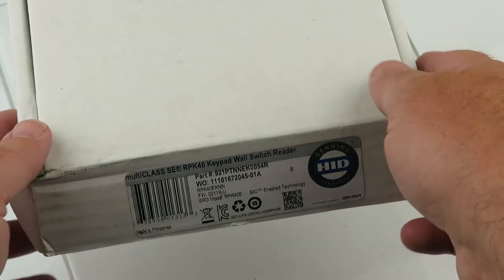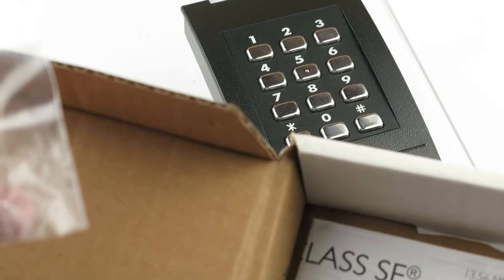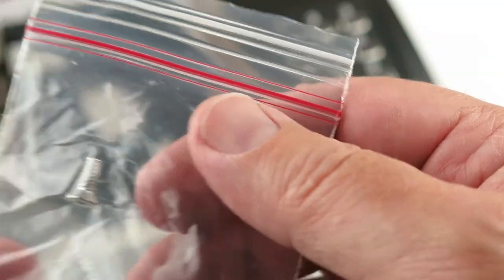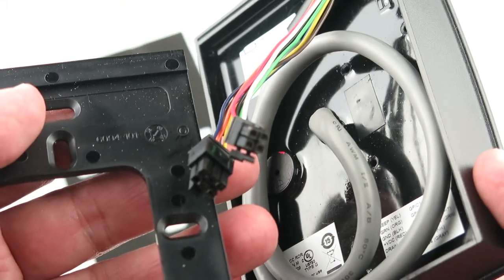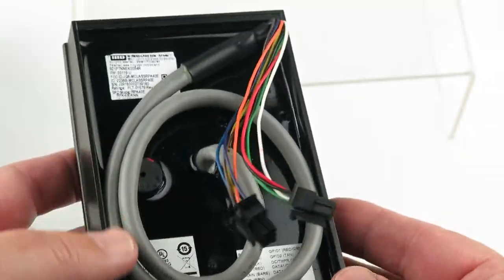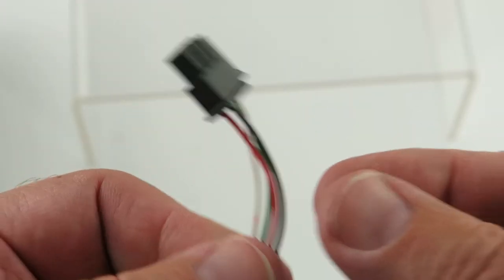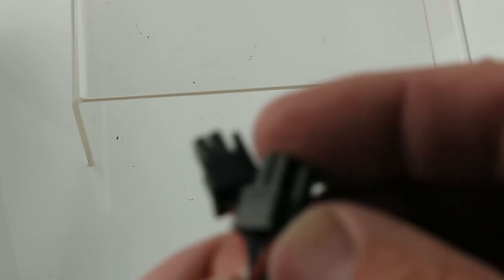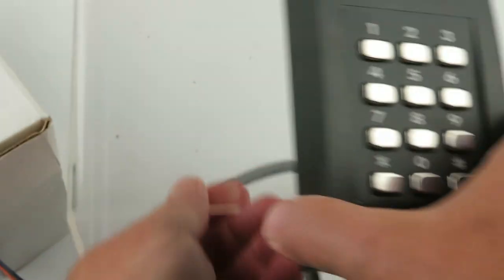G25162 - HID multiCLASS SE&reg; RPK40 Keypad Wall Switch Reader 921PTNNEK0054R - Brand New in Box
Brand new HID multiCLASS SE&reg; RPK40 Keypad Wall Switch Reader Part# 921PTNNEK0054R in factory box with wall plate, gasket and mounting screws. This provides multi-layered security of HID's S10 with SIO data binding. Upgradable hardware connection - allows all wiegand based communicated readers to expand communication capabilities to OSDP, Hi-O and other bidirectional protocols. These retail new for over $400. Brand New in Factory Box!